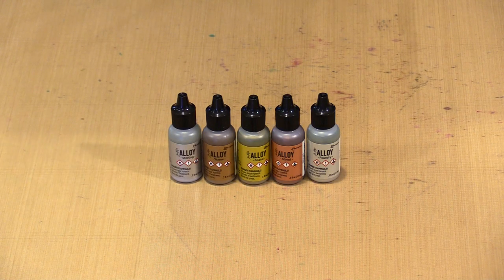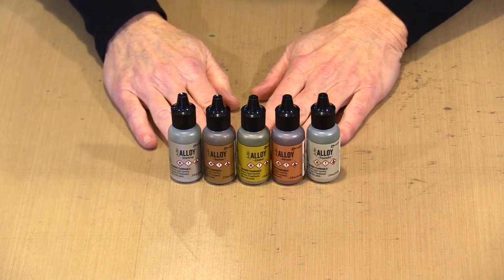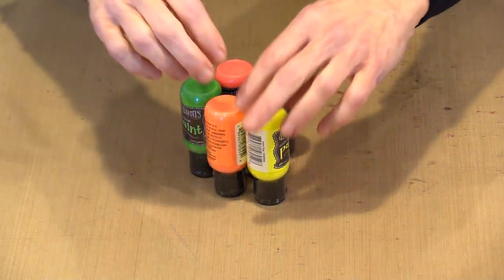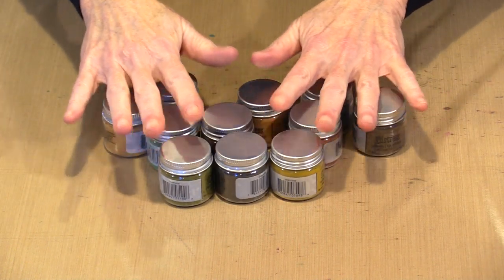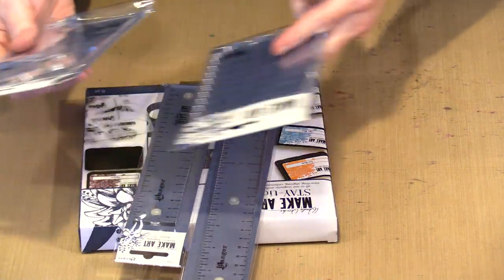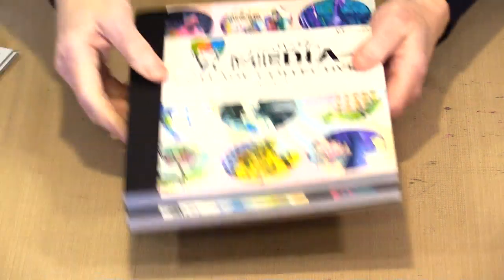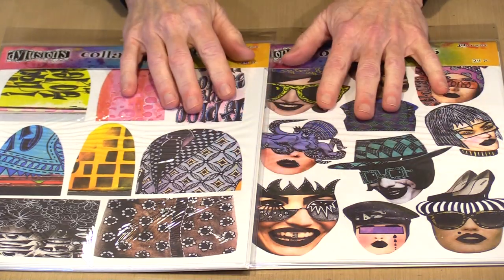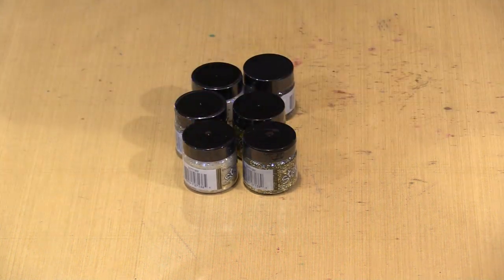Just In & Ready To Ship: Ranger Creativation 2020 Releases by Joggles.com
* Tim Holtz Alloys
* Dina Wakley Collage Collective 2, Blue Edition Journal, Chipboard, Acrylic Block
* Dylusions Dyary Bigger Back Chat 2 - black and white
* Tim Holtz Grit & Texture Pastes, Embossing Pens & Dabber, Collage Medium